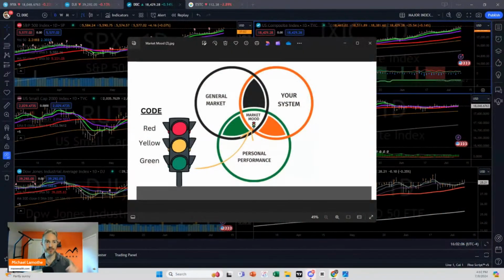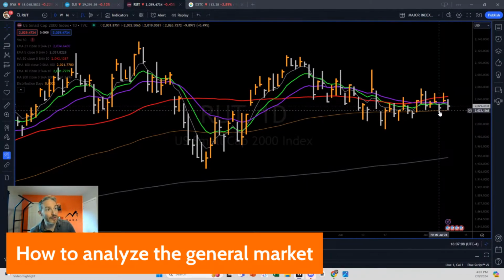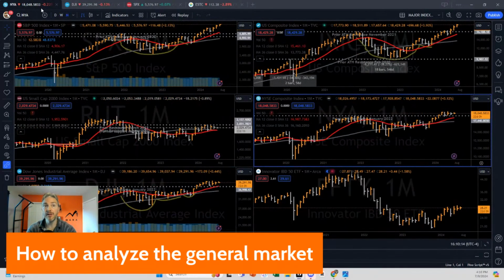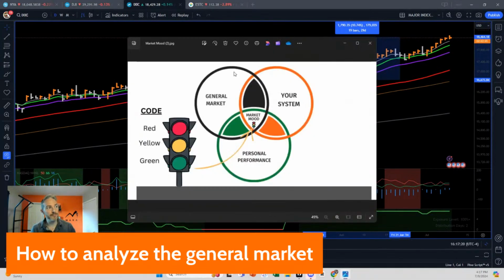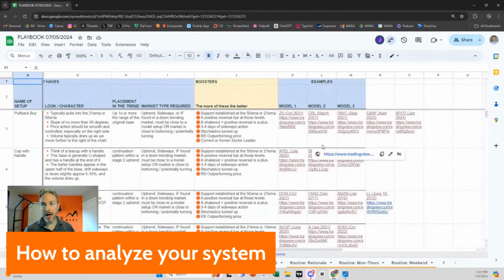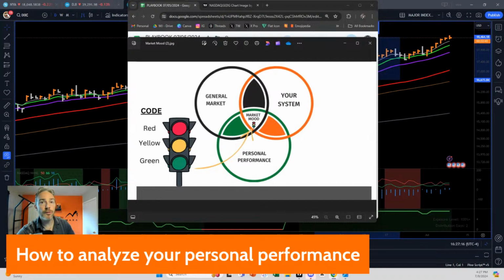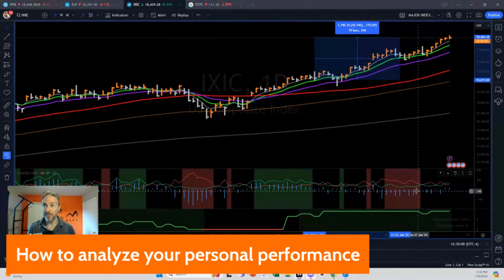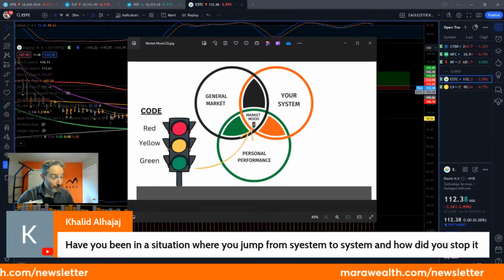Master the Market: Traffic Light System for Trading Success | Trade Smart Tuesday - 07/09/2024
Welcome to Trade Smart Tuesday! 🚦 Today, we're diving into the Market Traffic Light System, a powerful tool to help you read and act on market data confidently. Whether you're new or a seasoned trader, this system is designed for you.

In this video, you’ll learn:

What the Market Traffic Light System is
How to use it for better market interpretation
Tips for implementing it in your trading strategy